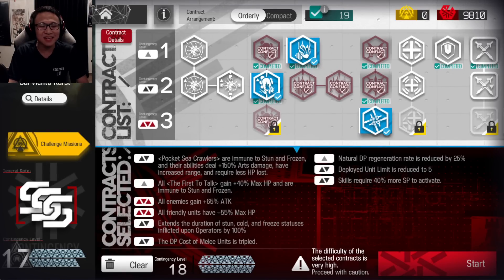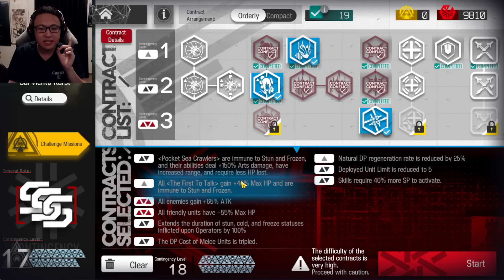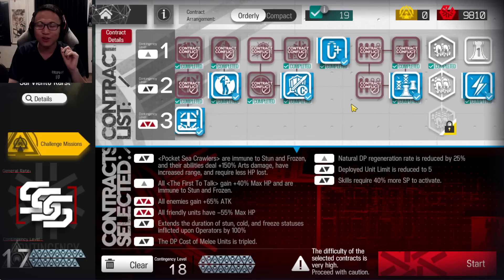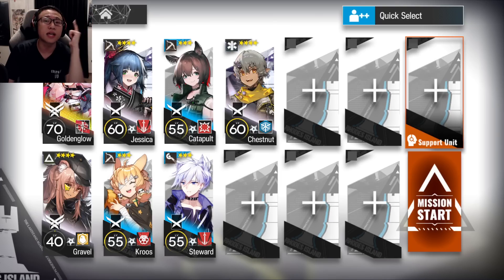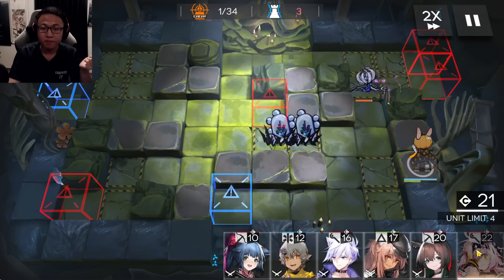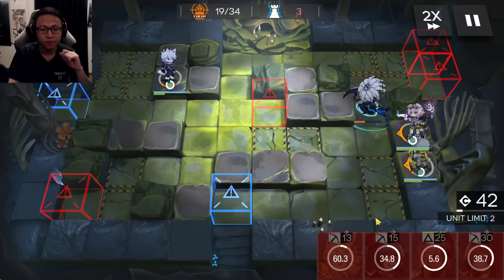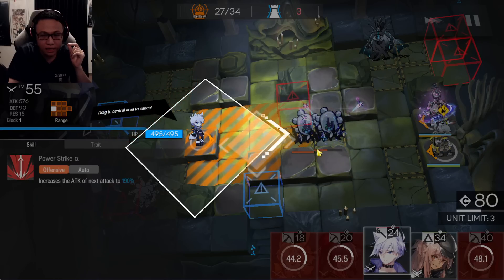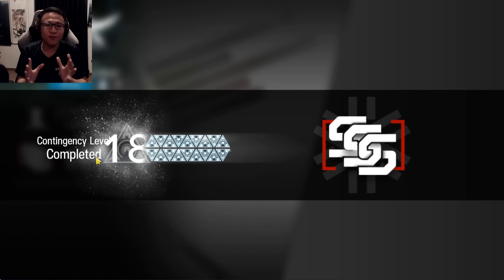CC#9 Deepness Permanent Map Risk 18 Easy Guide (Goldenglow Core) | Sal Viento Karst | Arknights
Will Namie be proud of this carefully refined strategy? I bring to you a Goldenglow core strategy for the brand new permanent map in CC#9 Deepness!

Timestamps:
0:00 - Introduction
0:49 - Tags Explanation
3:02 - Squad Explanation
4:24 - Risk 18 Gameplay